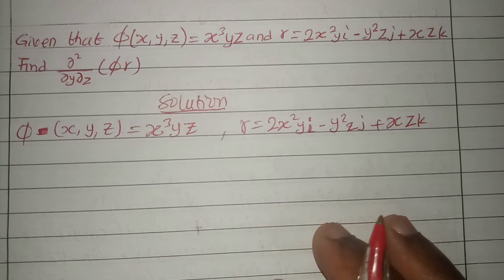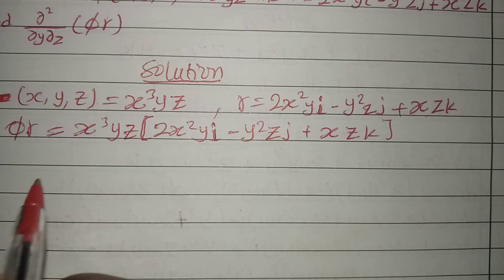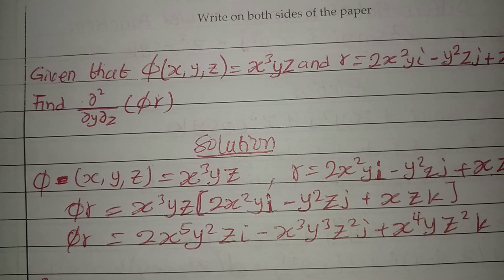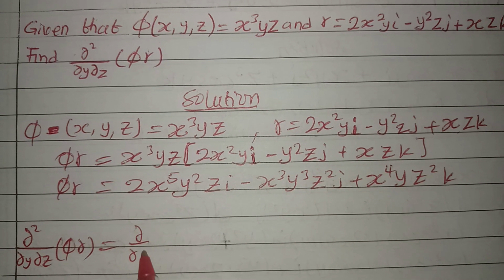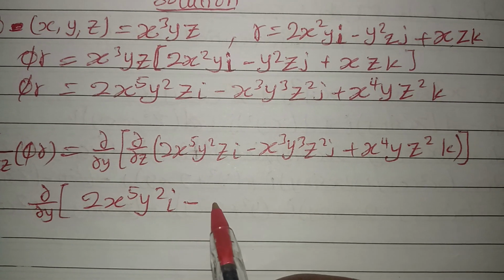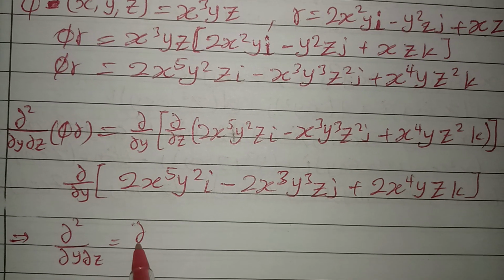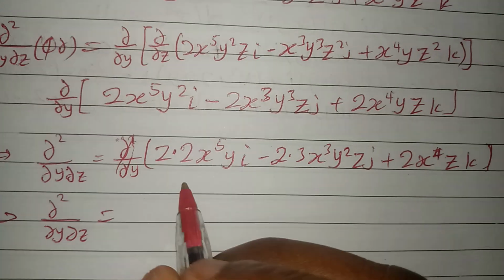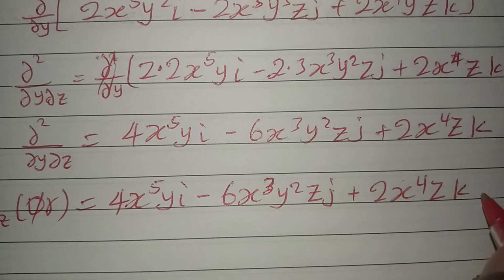Taking a partial derivative of a vector-valued function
This Video focuses on how to solve differential vector-valued functions